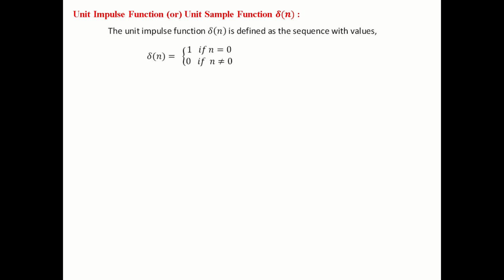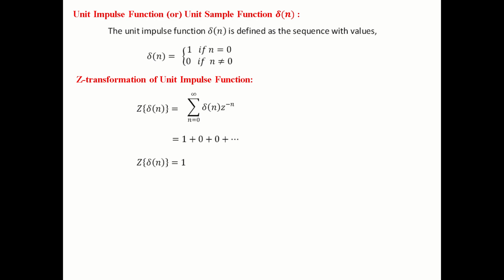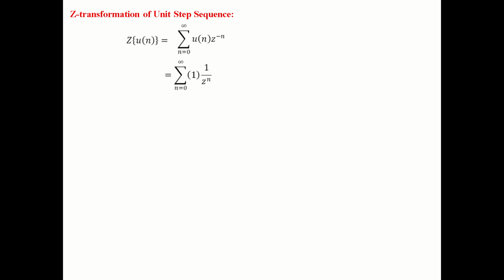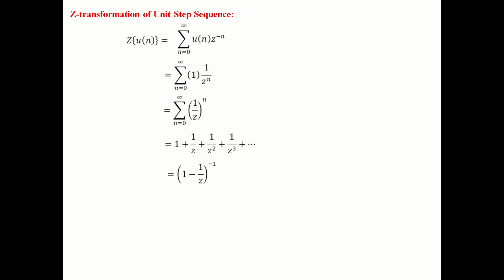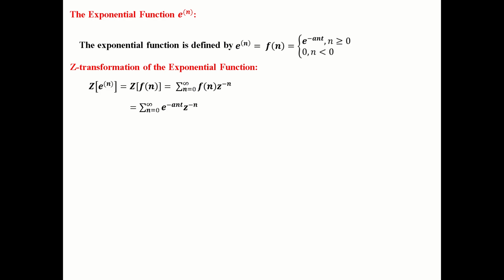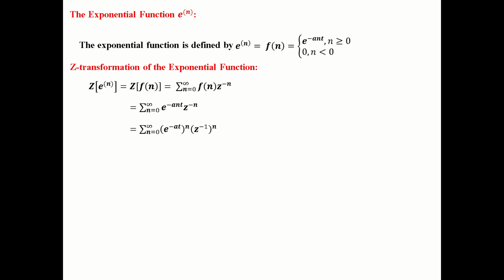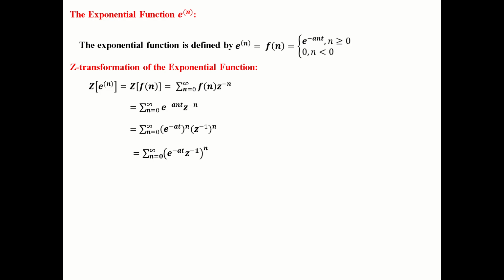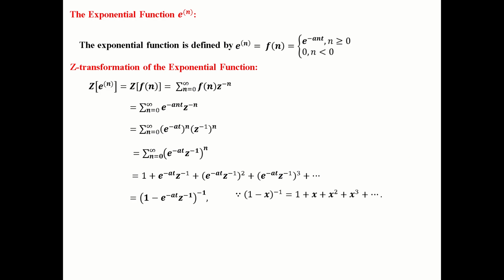ZTransformation 15 ProblemWithSolution Z[𝜹(𝒏)] , Z[𝒖(𝒏)] , Z[𝒆^((𝒏))] Please Share 🙏